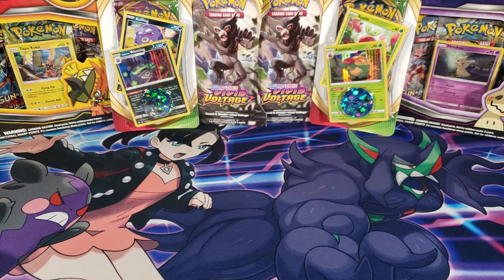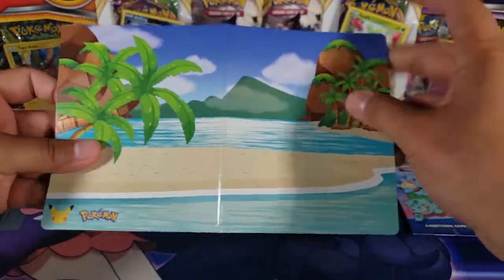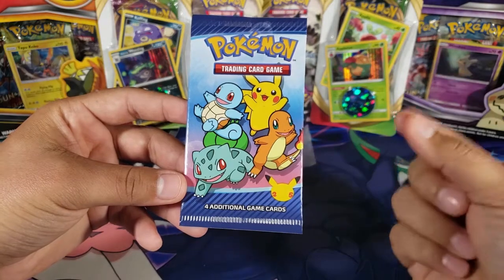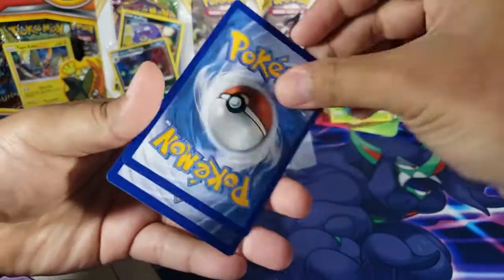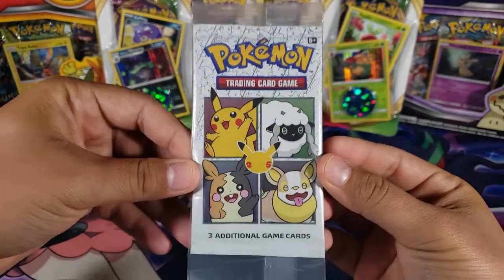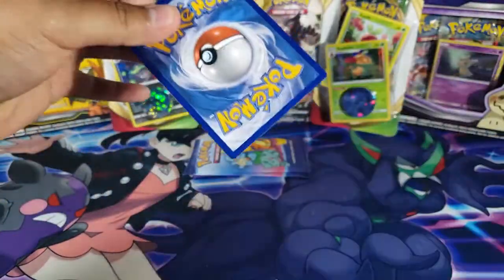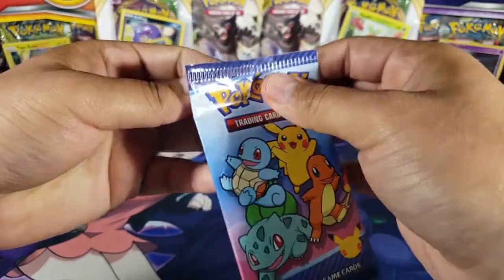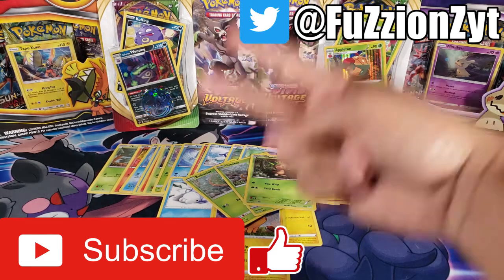Pokemon Mcdonalds And Cereal Booster Packs!! (Pikachu!?)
Today I will open up some more Pokemon 25th Anniversary booster packs. 6 of the packs will be from Mcdonalds and 1 is from the cereal promotional packs. Enjoy the video :)